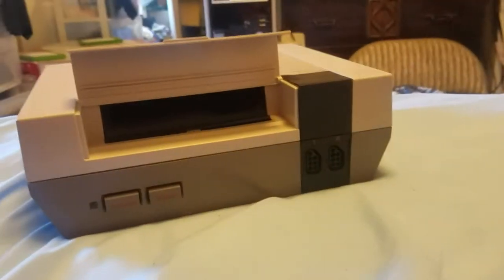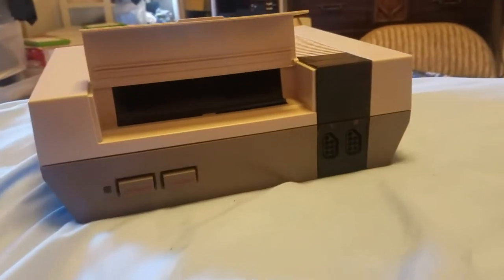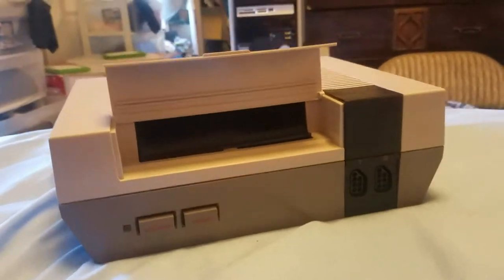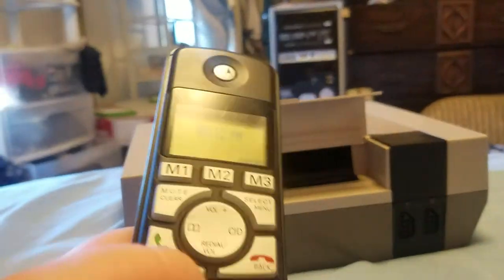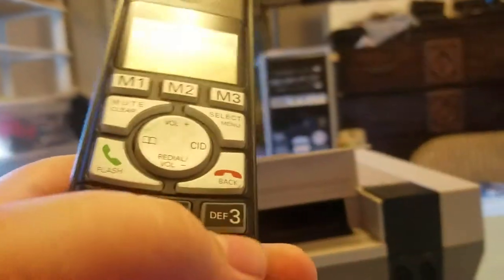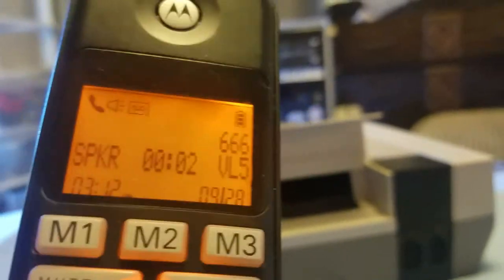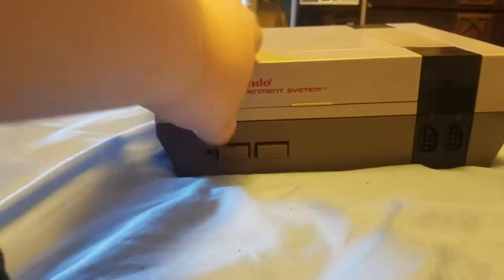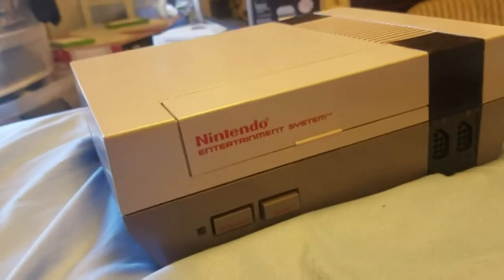How to get nes flashcart free no download working 2009